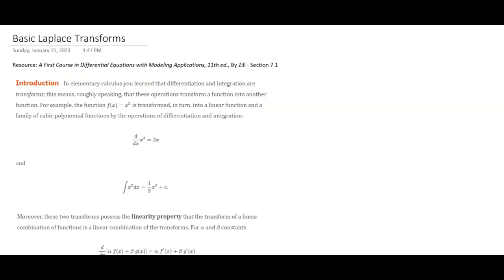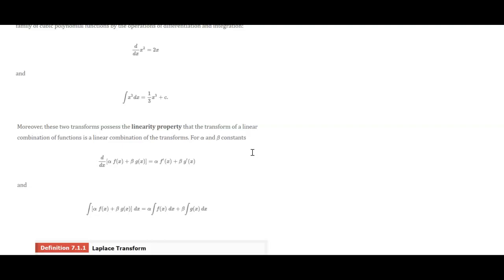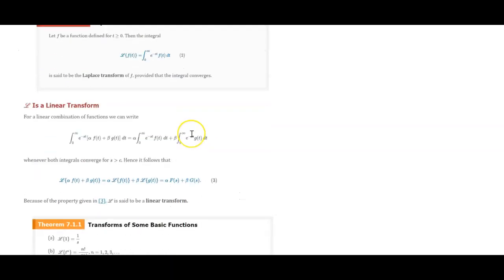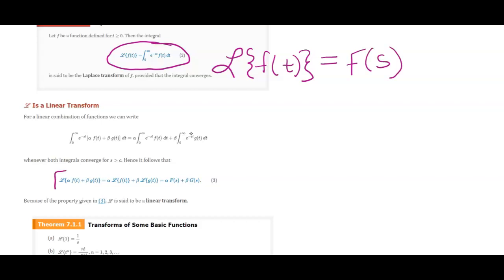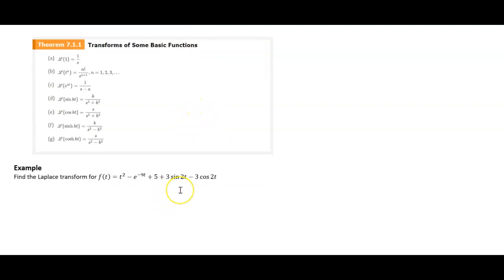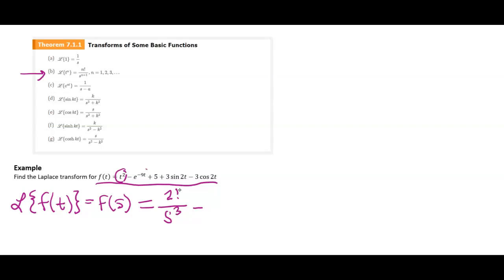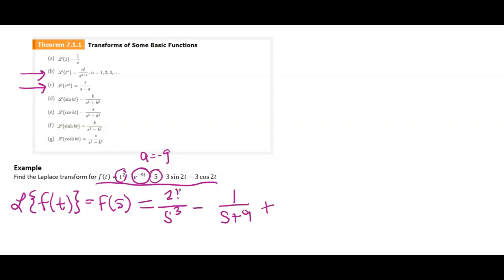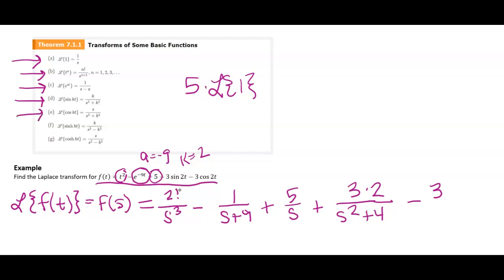MATH 2320 - Basic Laplace Transforms